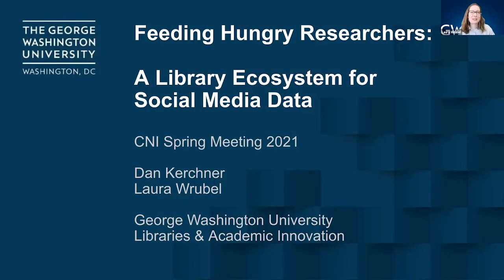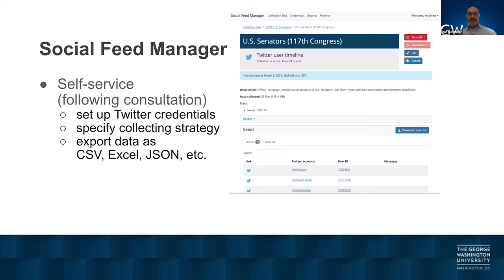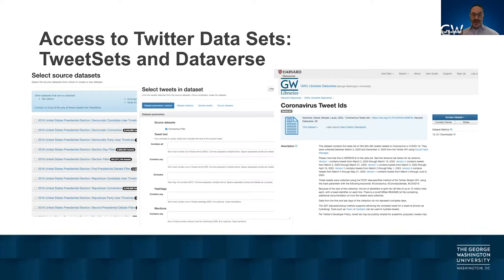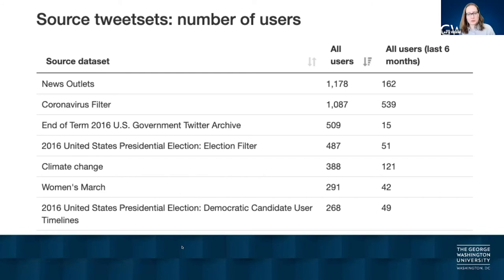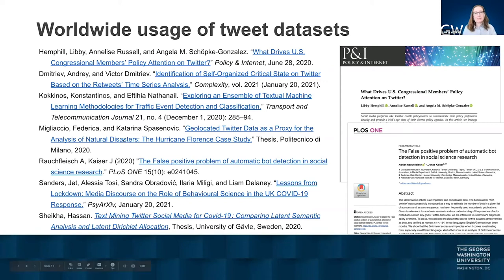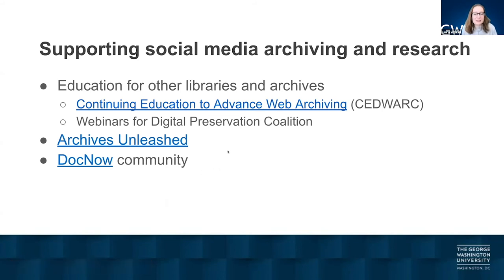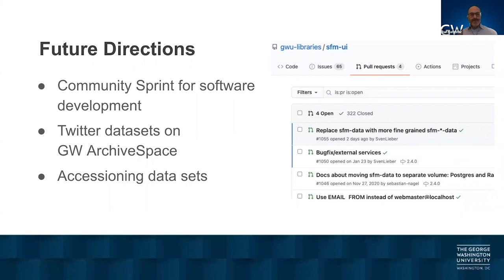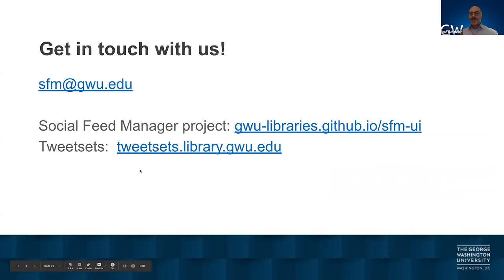Feeding Hungry Researchers: A Library Ecosystem for Social Media Data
Laura Wrubel
Software Development Librarian

Daniel Kerchner
Senior Software Developer and Librarian